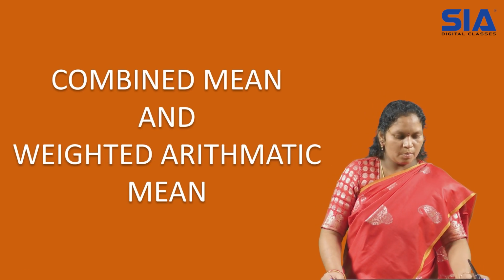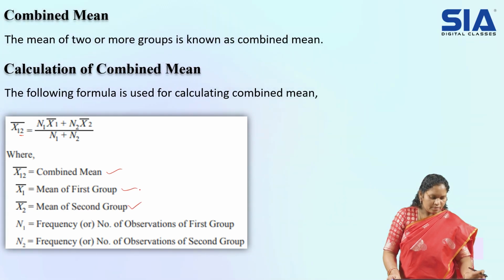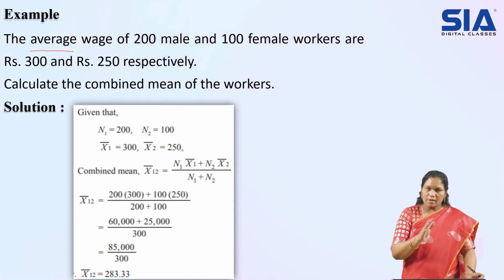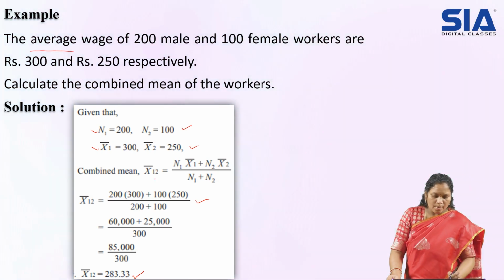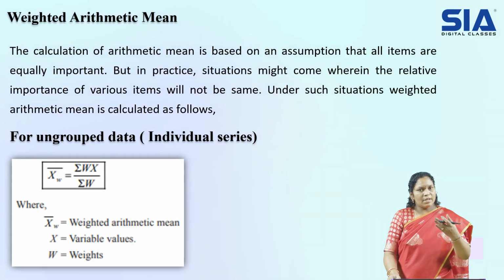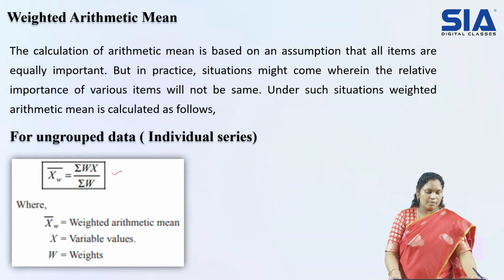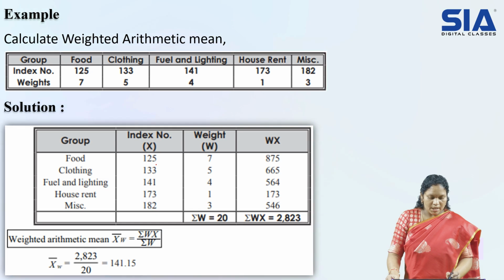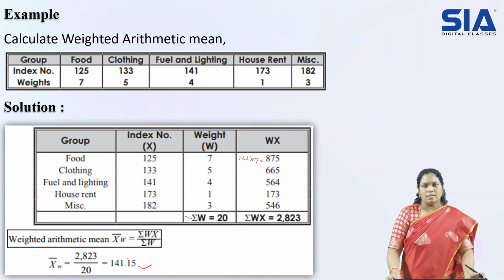Unit-3: Combined and Weighted Arithmetic Mean | BS-I | BCom sem2 | OU KU MGU SU TU PU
In this video, you will learn how to calculate Combined Mean and Weighted Arithmetic Mean in Business Statistics-I, explained clearly for B.Com 2nd Semester students.

🎯 What you’ll learn:
Concept of Combined Mean
Formula and step-by-step calculation
Concept of Weighted Arithmetic Mean
Importance of weights in data
Solved problems for better understanding
Exam shortcuts and tips

B.Com Sem-2 students (OU, KU, MGU, SU, TU, PU)

Combined Mean and Weighted Mean are important concepts in statistics and are frequently asked in exams. Mastering these topics will help you solve practical and numerical problems efficiently.